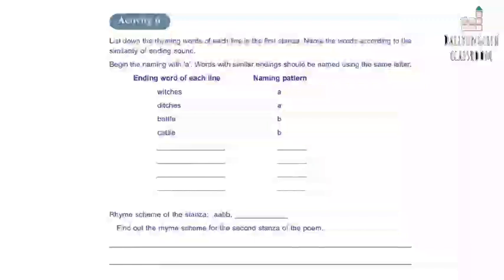8th english | from a railway carriage | Rhyme scheme|Rhyming words|| by DailyEnglish classroom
Rhyme scheme|Rhyming words| poetic devices| by DailyEnglish classroom

These videos can help students to understand easily their lessons. Our aim is to promote English and help students to learn and use language in practical life. We focus on lessons, grammar, vocabulary helping students to acquire good knowledge in English language and literature.

DailyEnglish classroom

 Anoop sebastian